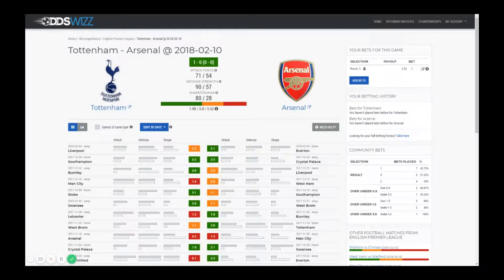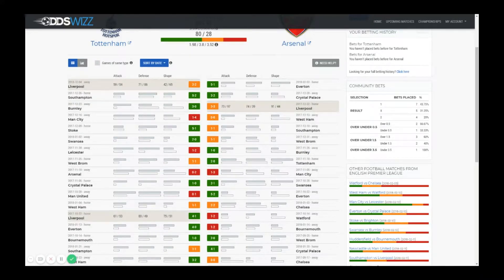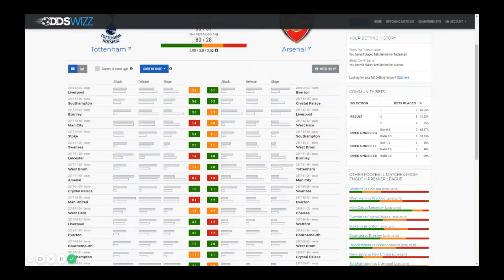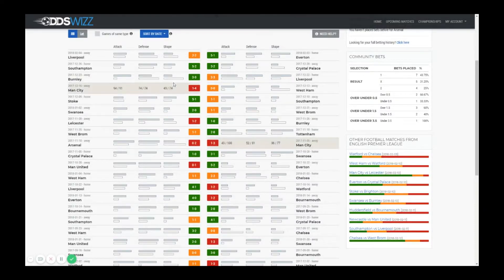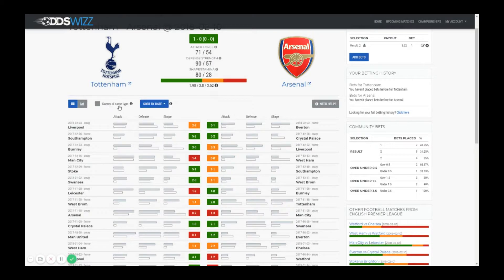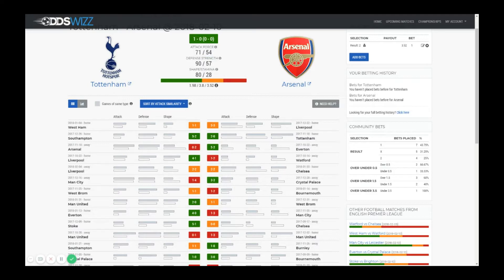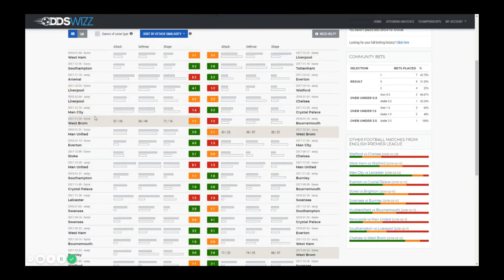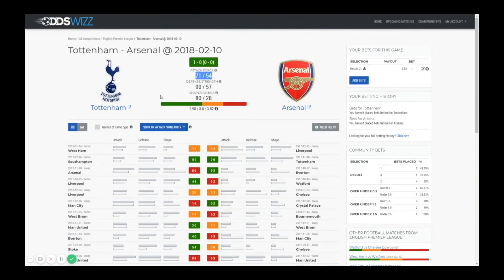Football statistics - the table view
How to use the table view of the football statistics to make better bets.